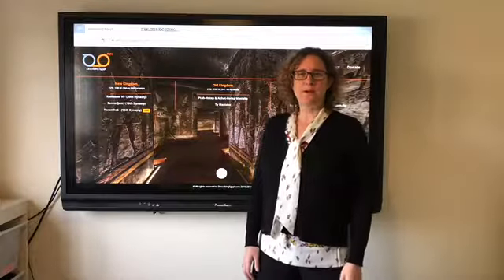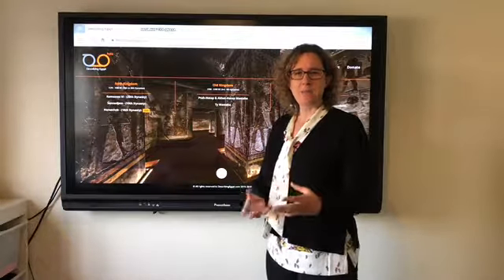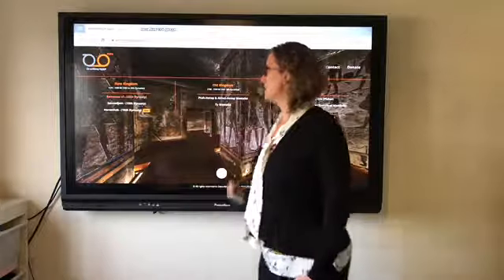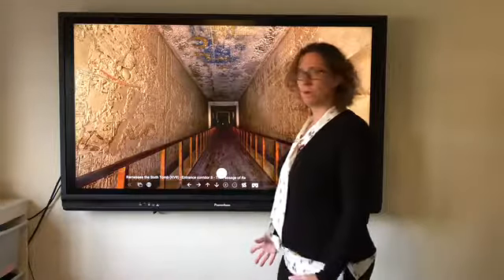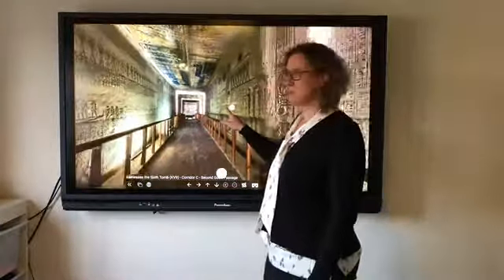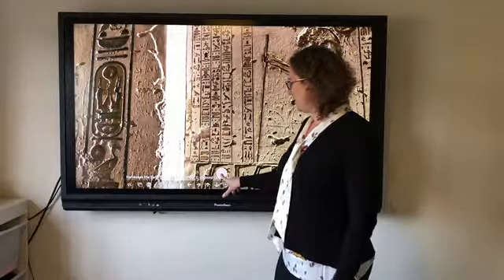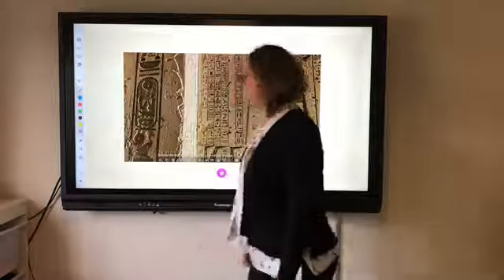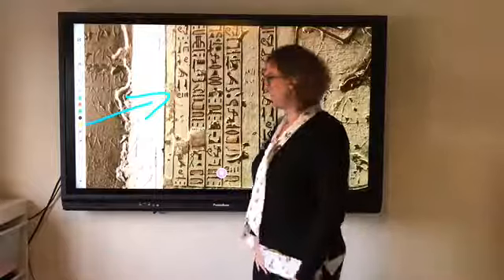How to use multi touch on an ActivPanel on a website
The Promethean ActivPanel Teacher Tips competition encourages teachers who have a Promethean ActivPanel (v5 or above) to submit a video showcasing their ActivPanel top tips or hacks. We want teachers to share their fabulous ActivPanel ideas with other teachers to make the most of your front of class technology and share edtech ideas and time saving hacks.

Janice is Promethean’s Teaching and Learning Consultant for the UK and Ireland. She is showing how to use multi-touch on an ActivPanel on a website.